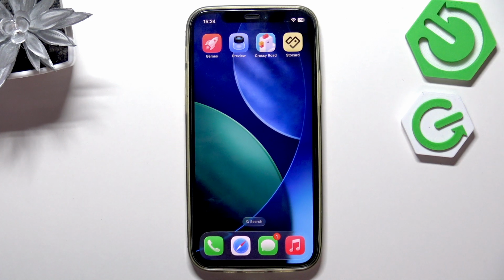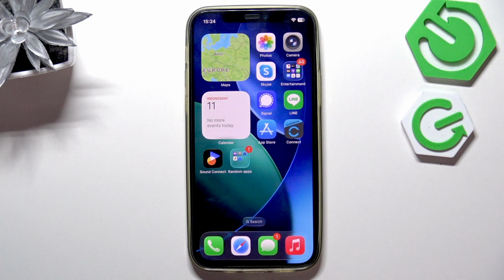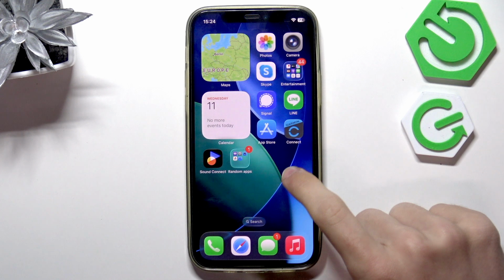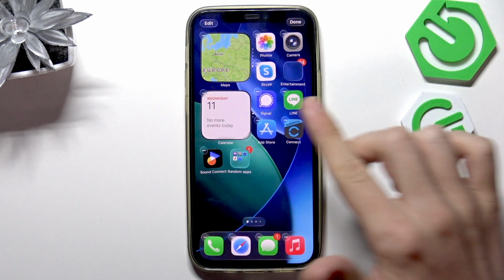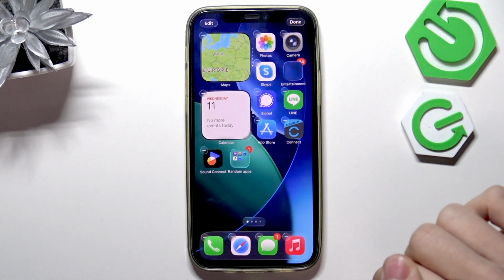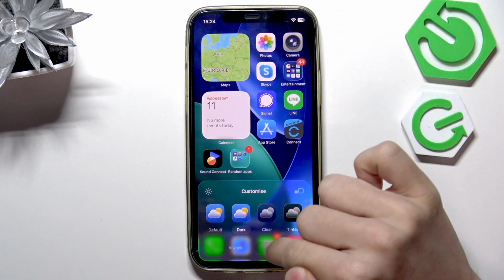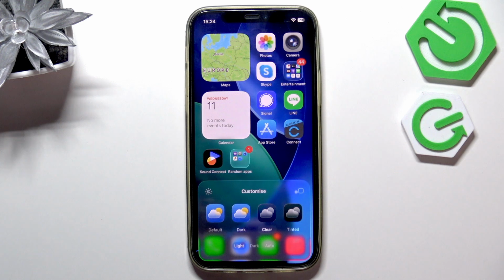IOS 26 - Make Icons Clear (transparent)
Want to customize your iPhone home screen on IOS 26? In this video, we show you how to make your app icons transparent or clear using the new customization options in IOS 26. Learn how to press and hold your home screen, access the edit and customize menu, and set your icons to clear, light, dark, auto, or tinted modes. You’ll also discover how to adjust icon appearance based on your wallpaper, use the eyedropper tool for color selection, and fine-tune hue and saturation. This guide will help you personalize your IOS 26 device and make your app icons look exactly how you want. Perfect for anyone looking to refresh their iPhone’s look with the latest IOS 26 features.

How to make app icons transparent on IOS 26?
How to change app icon appearance on IOS 26 iPhone?
Where is the clear icon setting in IOS 26?

0:00 Introduction to icon customization on IOS 26
0:11 How to enter home screen edit mode
0:16 Accessing customize options for icons
0:23 Setting icons to clear, light, dark, or auto
0:35 Using tinted mode and adjusting color
0:52 Adjusting hue, saturation, and using the eyedropper tool
1:07 Finalizing icon appearance and summary